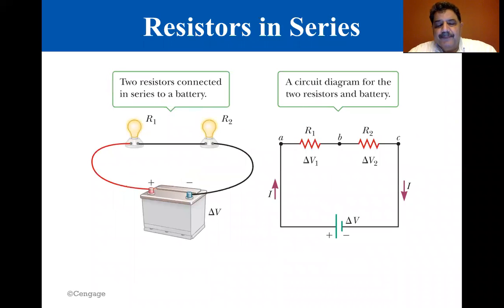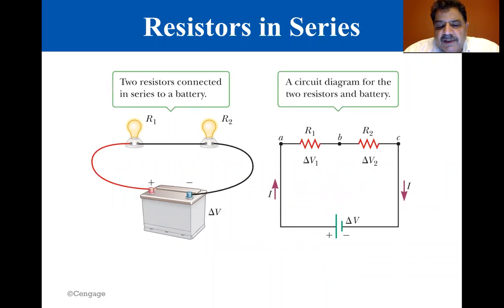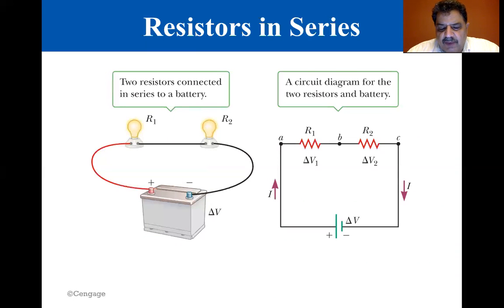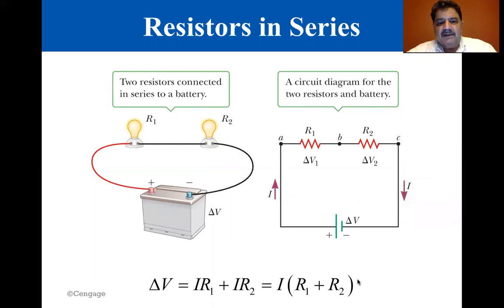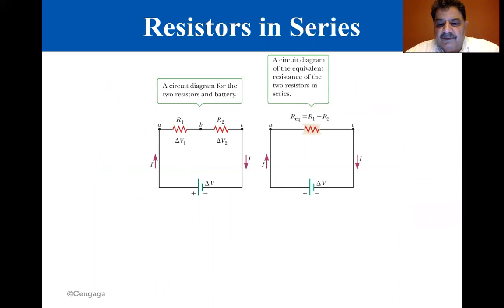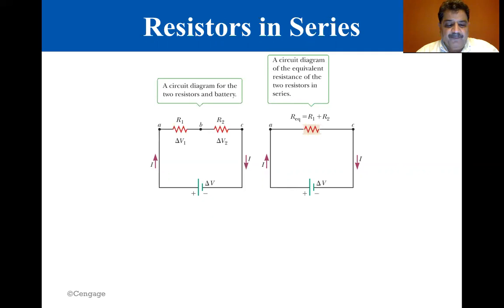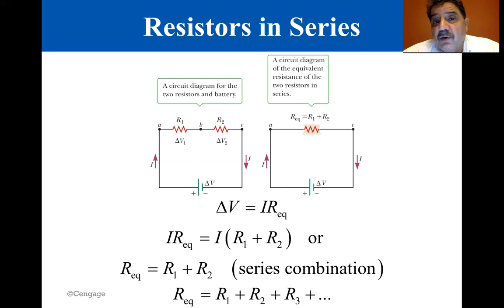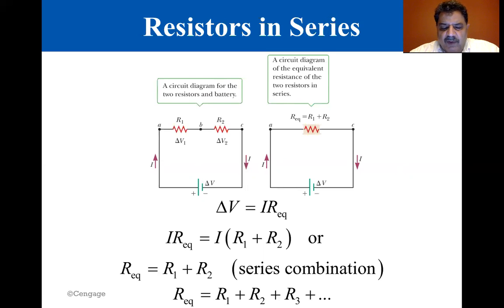College Physics Lectures, Resistors in Series